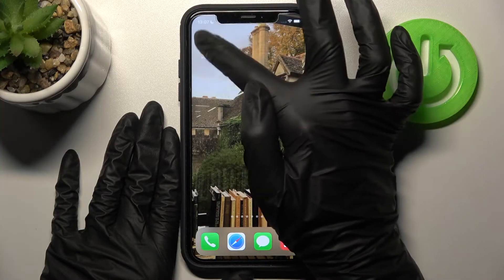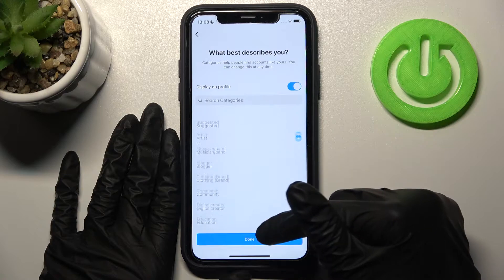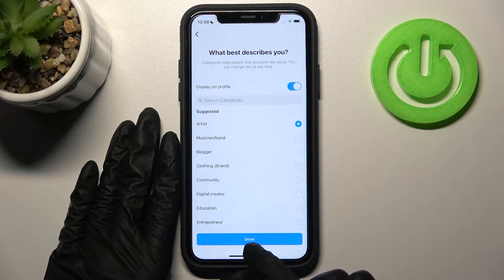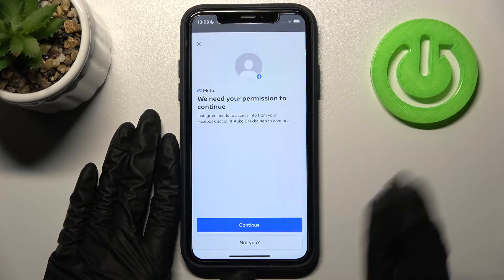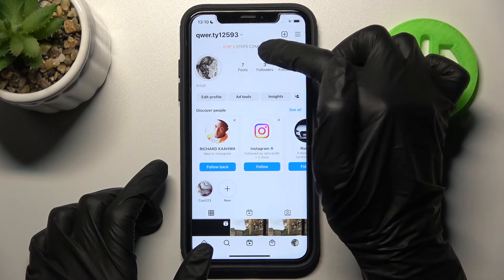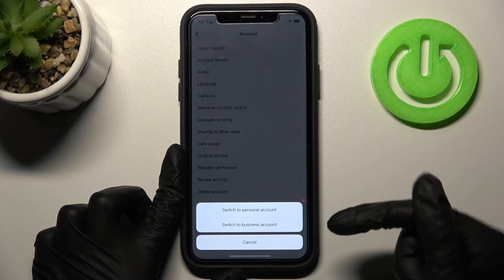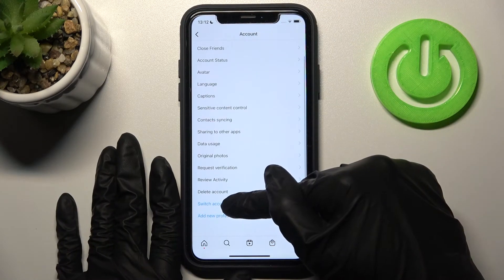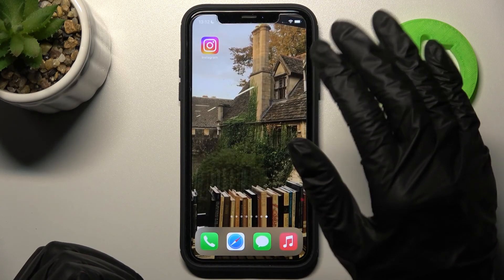How to Turn On Business and Creator Account On Instagram - Set Up Creator Account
Find out more info about Instagram App:
Hi! If you want to know how to switch your personal Instagram account to a business or creator account, you should watch this tutorial. If you are a creator, want to promote your brand and need a professional account, stay here with us. Our expert will show you how to set up a creator account on Instagram app.